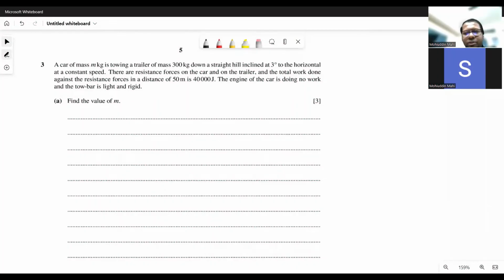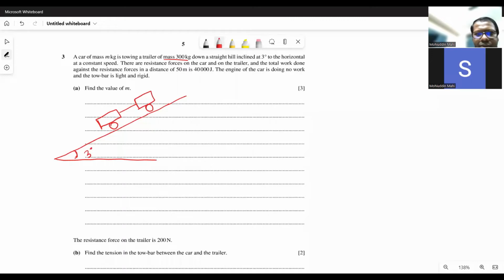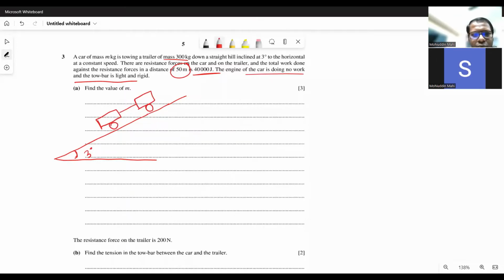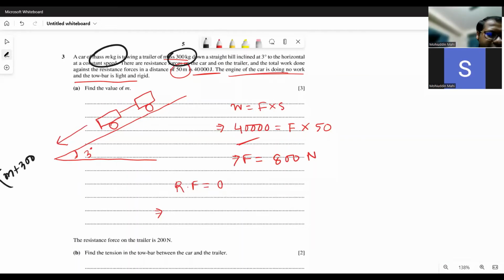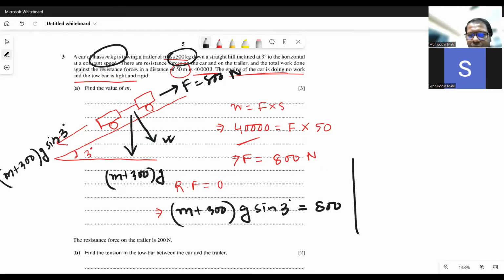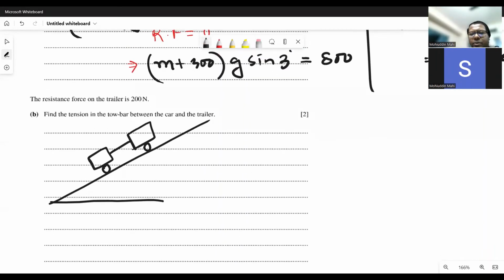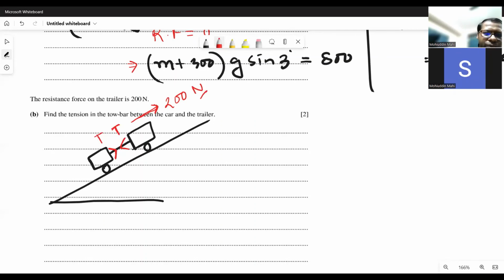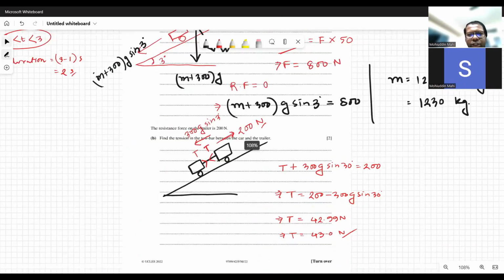Q1 | Dynamics & Work, Energy & Power - | FEB-MARCH-2022 | Q3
Dynamics & Work, Energy & Power  | Cambridge AS Maths | 2022 FEB-MARCH Yearly Question Paper Solve